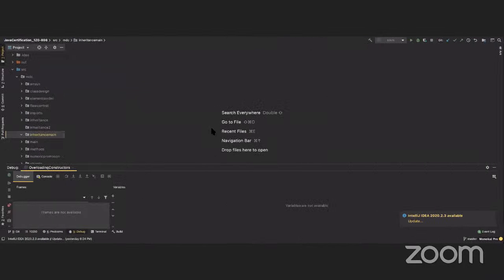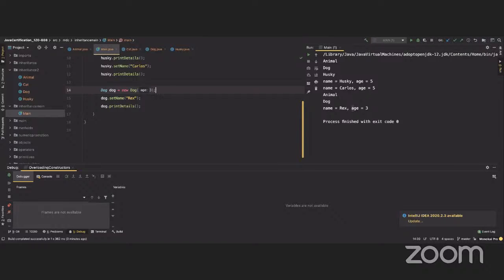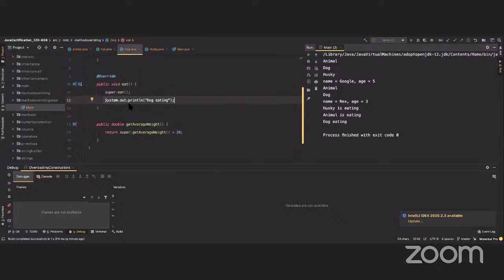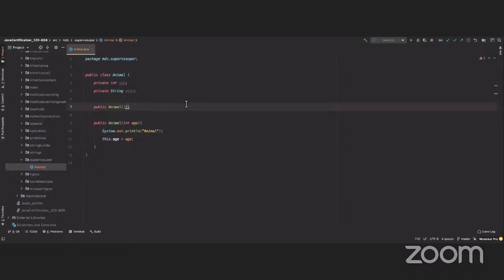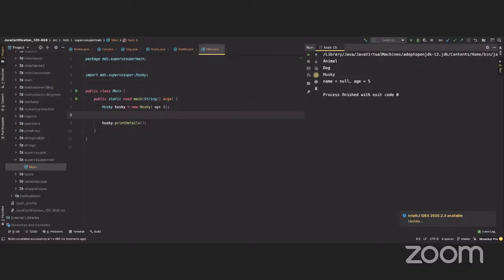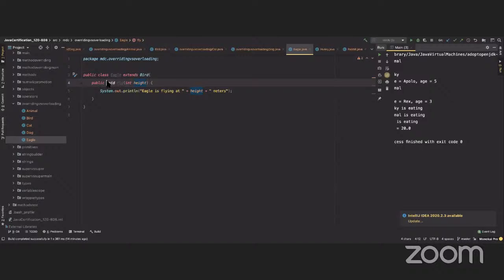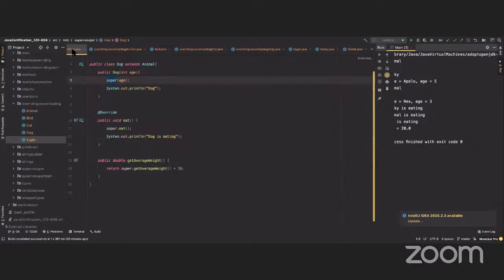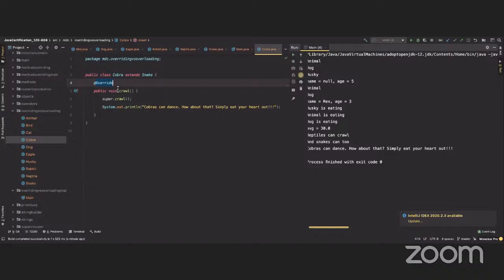Oracle Certified Java Programmer 1Z0-808: Inheritance Part 2, Overloading vs Overriding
This class covers the following topics:
Overloading vs Overriding,
Method Overriding,
Super vs Super()